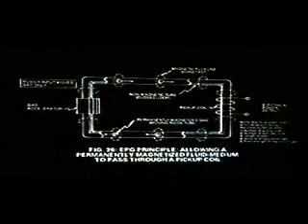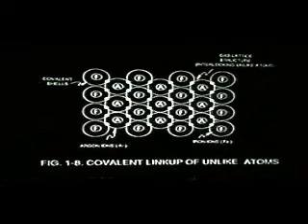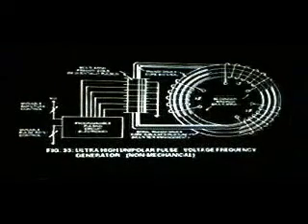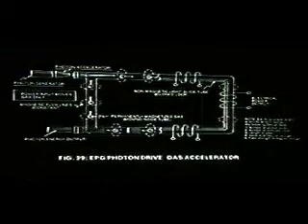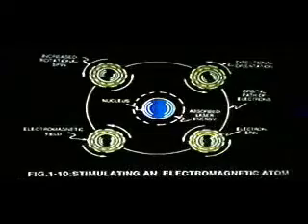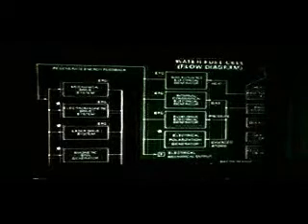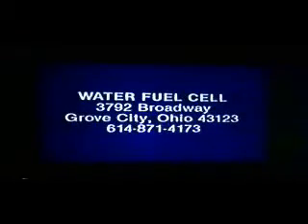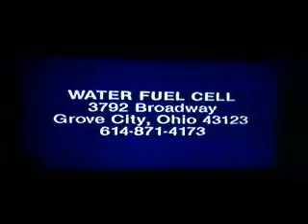S_Meyer_Electrical_Energy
Beyond the Electrical Particle Generator (EPG)  system, which utilizes a magnetized gas to produce  electrical energy